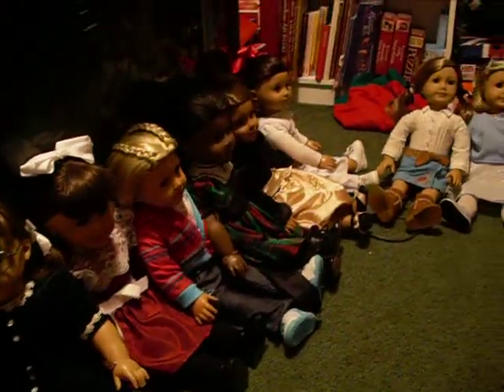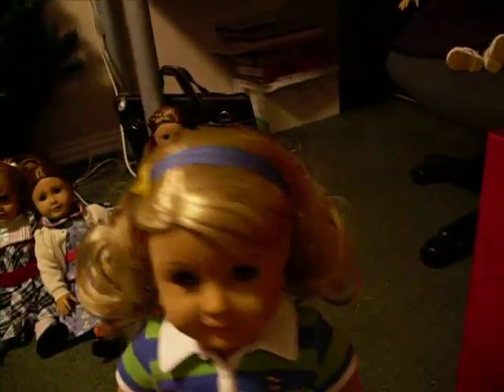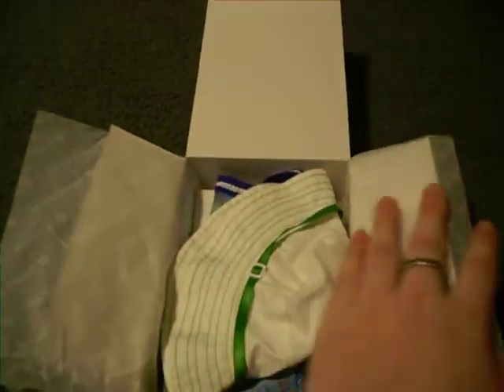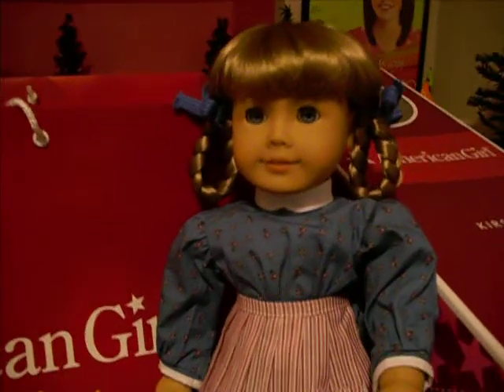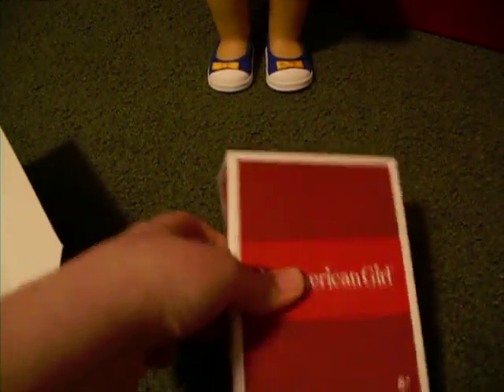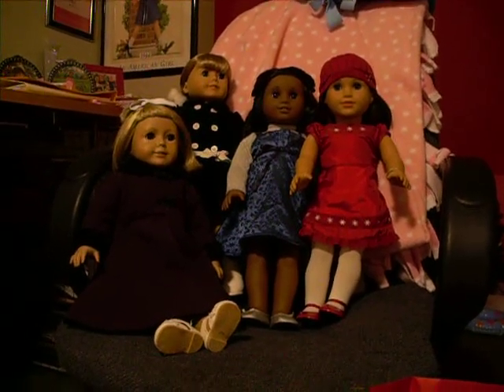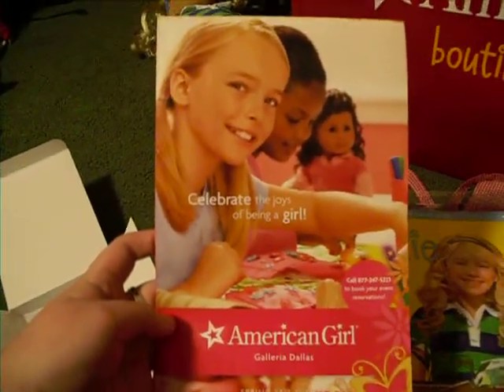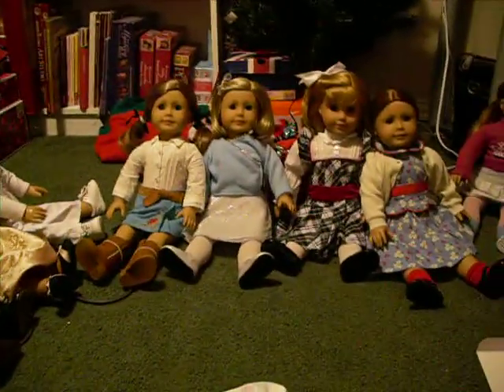Lanie and Kirsten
Today i went to get Lanie on the first day she came out at the American Girl Boutique and Bistro in Dallas. i also got Lanie's garden outfit, Kirsten, and Kirsten's accessories. i now have 17 dolls!

This is my first real video so sorry if it is not great!